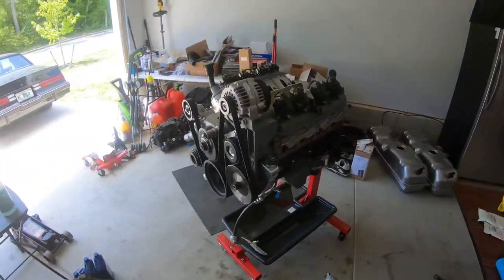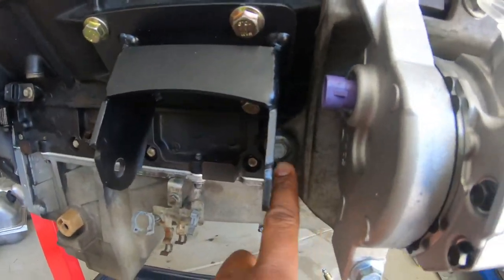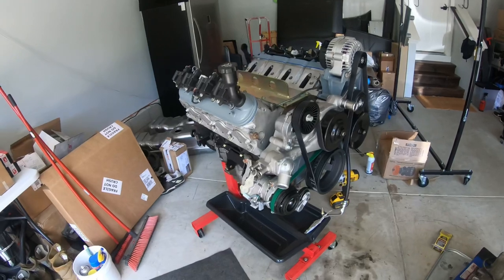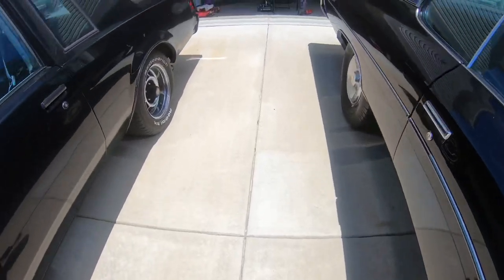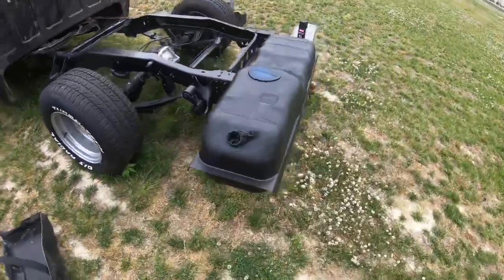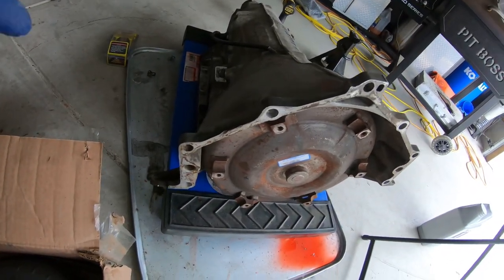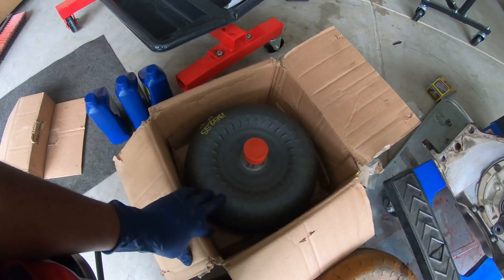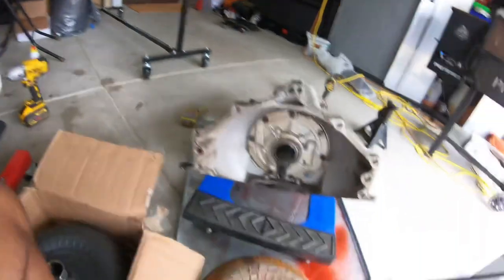LQ9 Build Complete & Torque Converter Install For 4L80e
I finished building my LQ9 build and I installed the torque stall converter on my 4L80E